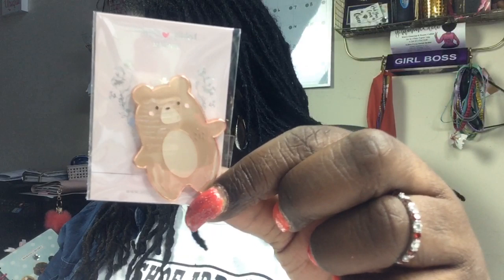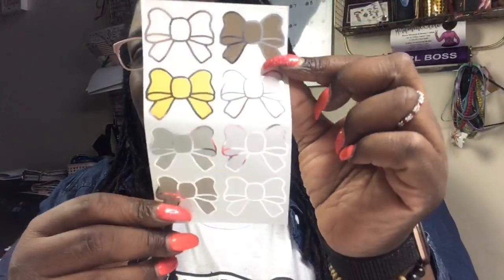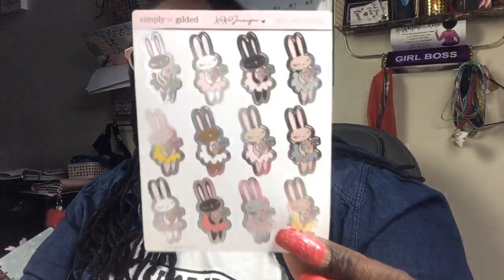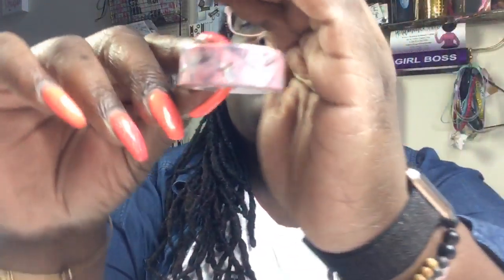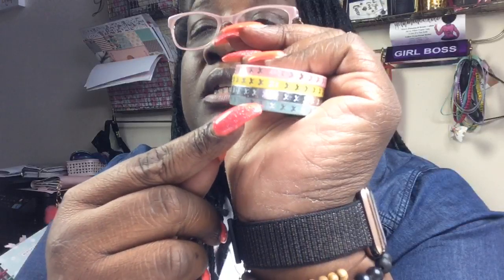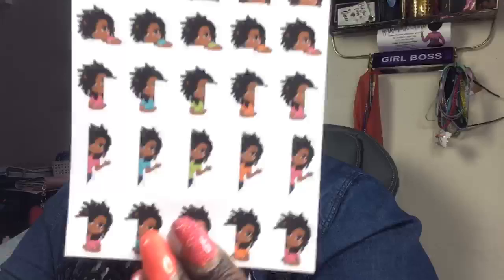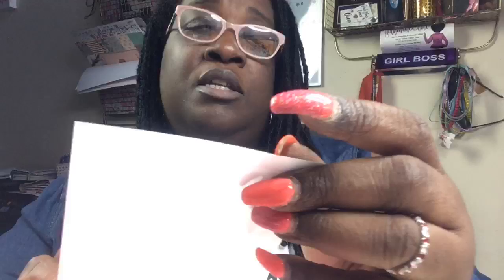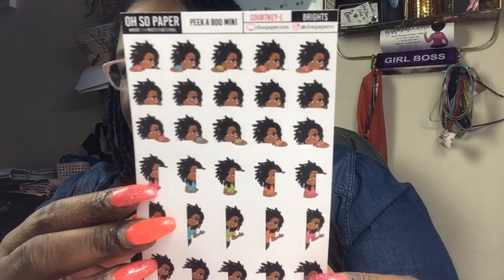Happy Mail from Simply gilded and oh so paper!